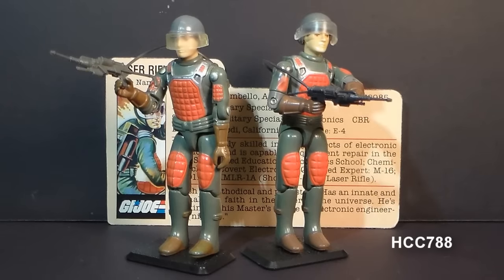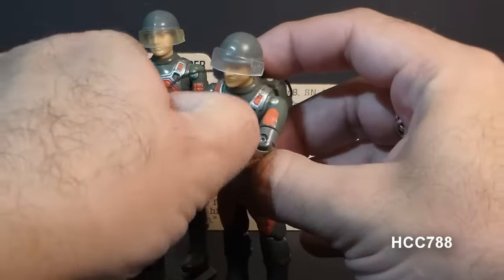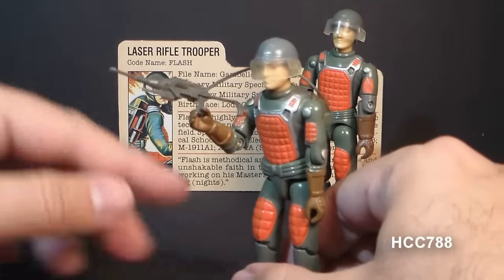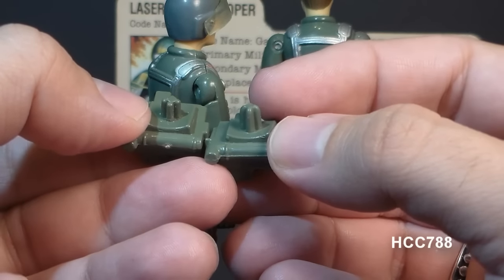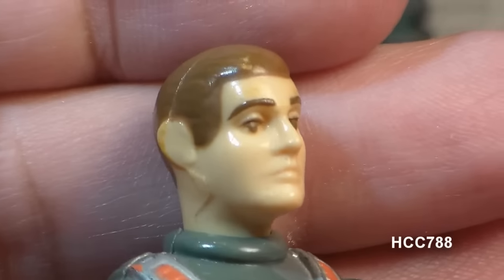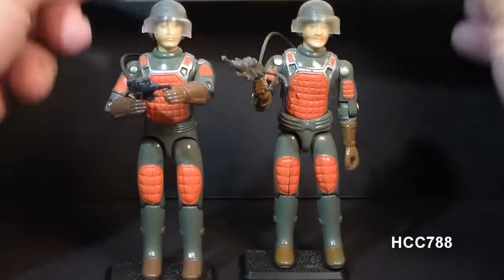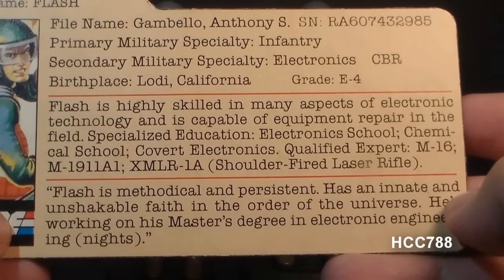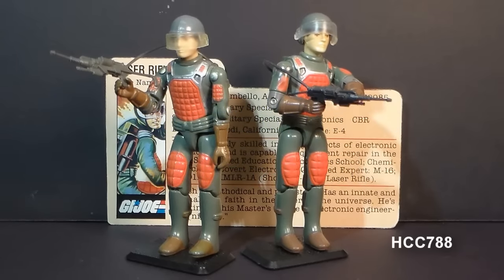HCC788 Profile: 1982/1983 FLASH - Laser Rifle Trooper - vintage G. I. Joe toy! HD